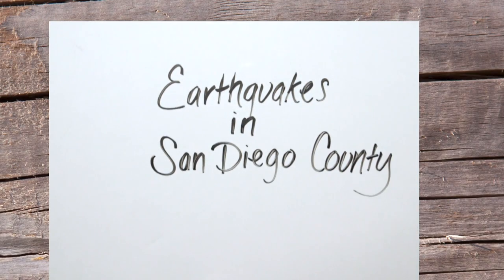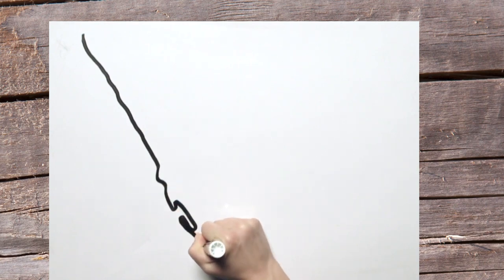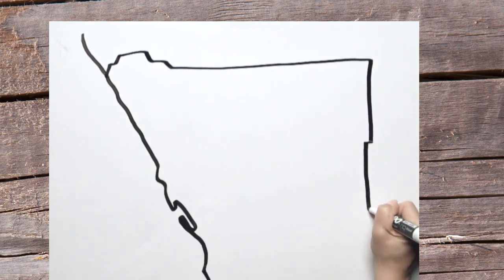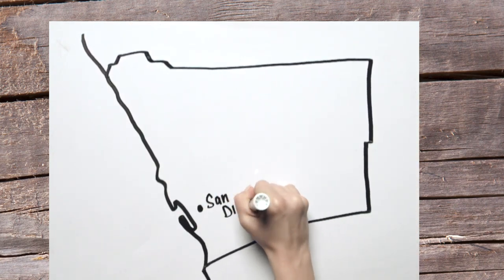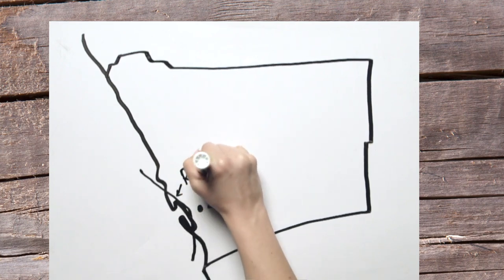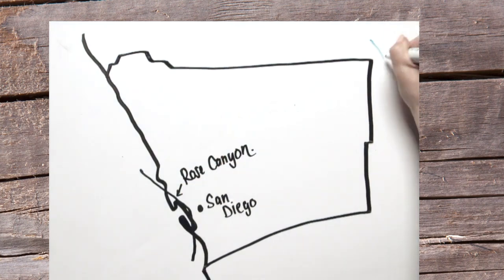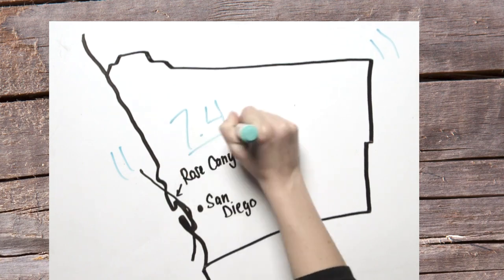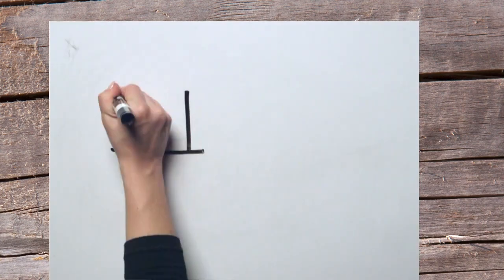Earthquake Preparedness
There are several faults that run through San Diego County. Most residents are less than 15 minutes from one. The Rose Canyon Fault is the only major active earthquake fault in the urban San Diego Area.
This fault could produce up to a magnitude 7.4 earthquake.

Earthquakes this large could cause major damage and cut off power and services for up to days or weeks. While we can’t predict earthquakes, we can take steps to be prepared.